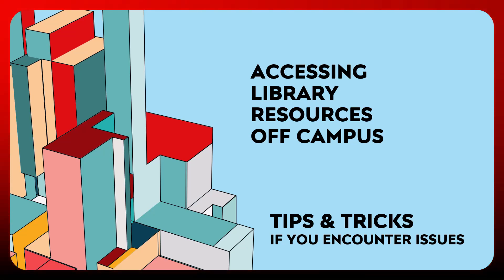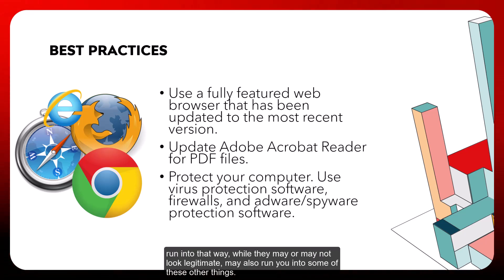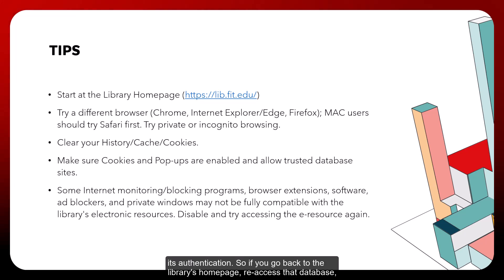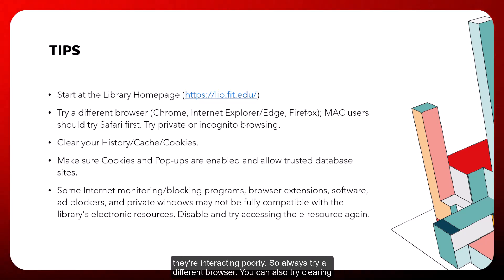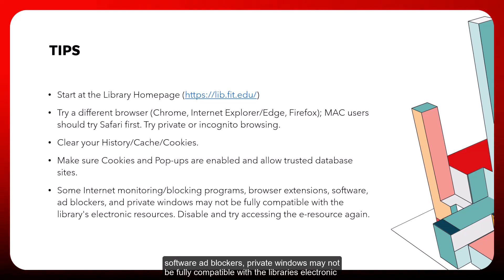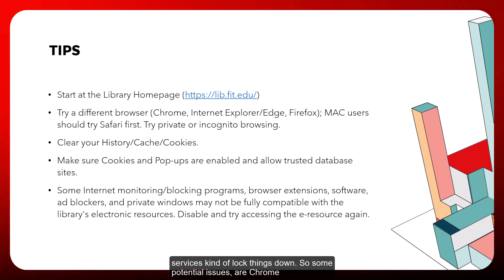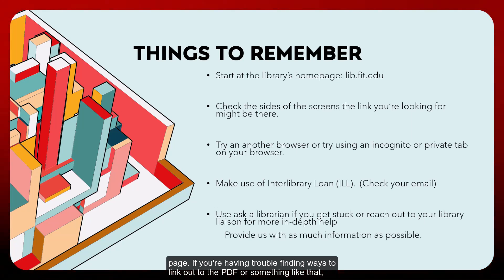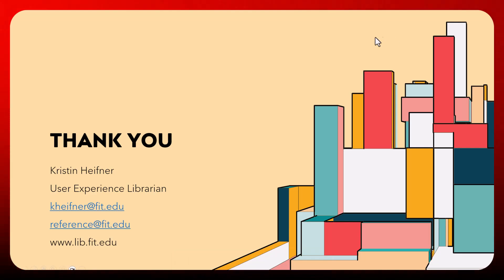Accessing Library Resources - Troubleshooting: Tips & Tricks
Learn how to address potential issues you might encounter when accessing library resources off campus.